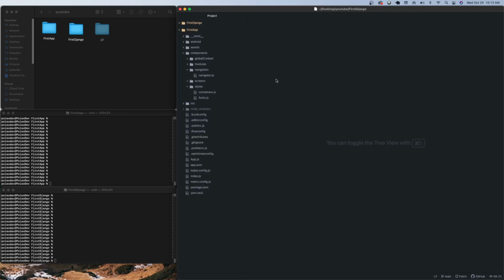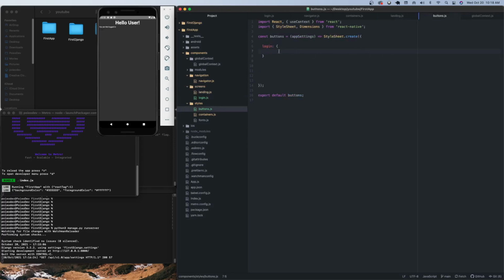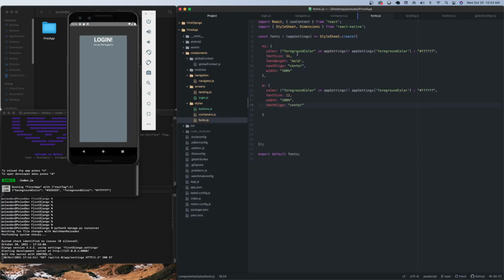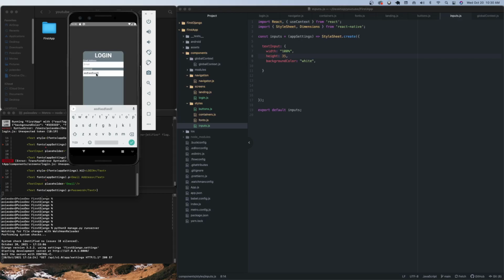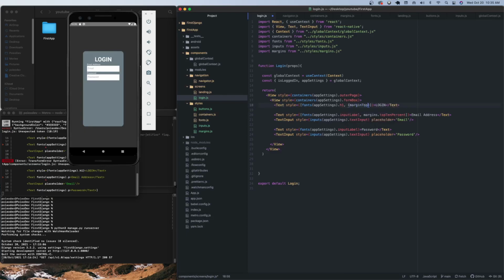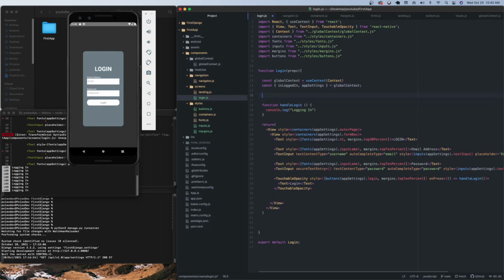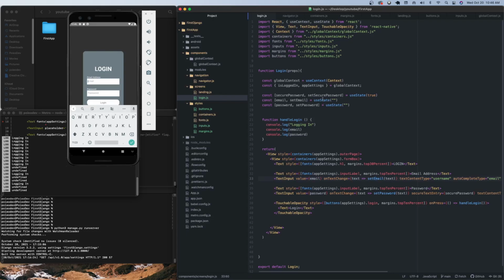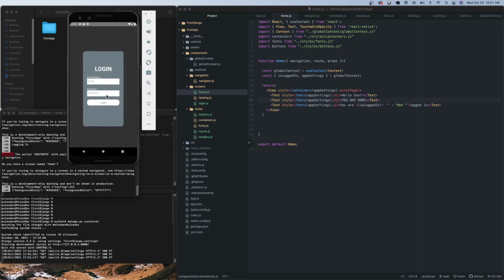HOW TO CREATE THE BEST LOGIN FORM IN REACT NATIVE | HOW TO CREATE A MOBILE APP | BEST REACT COURSE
In this video, we create a Login Form within our ReactNative mobile application. This login form is the beginning of setting up user accounts and limiting access to certain parts of the mobile app to authenticated users.

In our next few videos, we will walk through building the authentication API in Django, linking to login form to Django, and creating user accounts in ReactNative and Django.